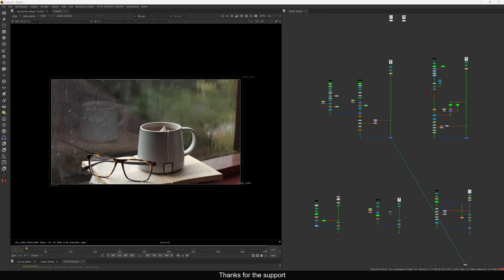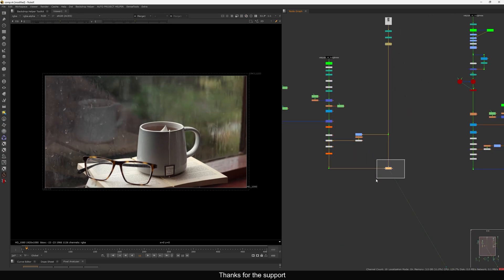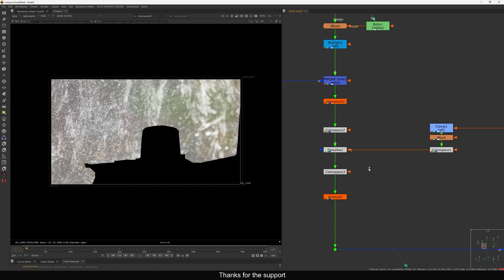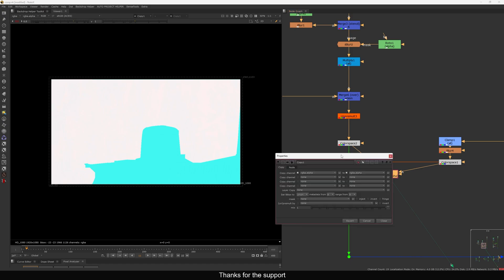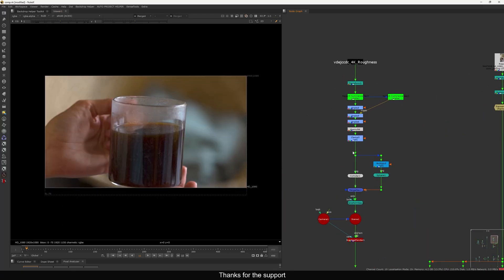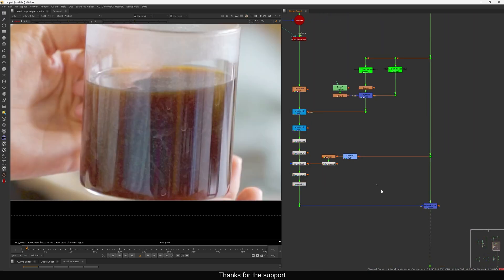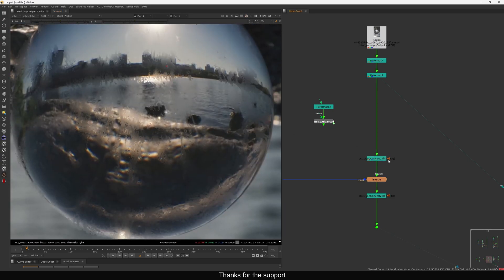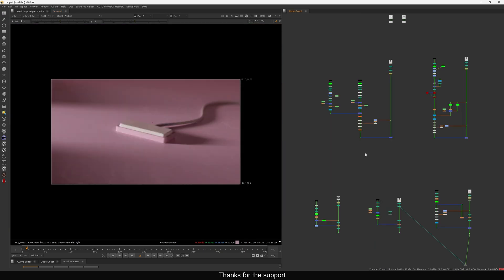Surface Imperfection Maps in Nuke: Add Realism to Your Comps 🎥✨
Hello everyone welcome back to another nuke tutorial, in this one we are going to see how you can use roughness maps/ surface imperfection maps in nuke, i hope you find this useful and let me know in the comment what else you want to see next!

Chapter
00:00 Intro
00:39 Glass Dirt
04:43 Glass Dirt with 3D Setup
07:22 Add Roughness
09:52 Outro